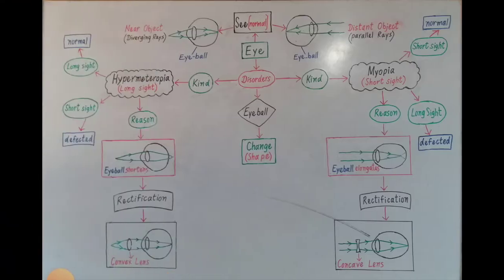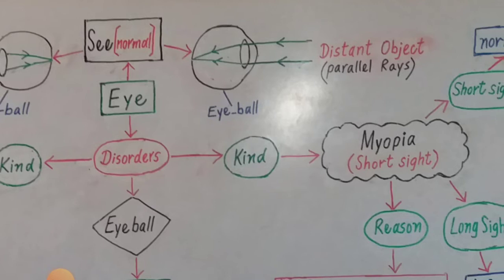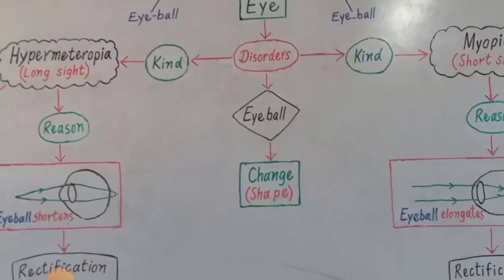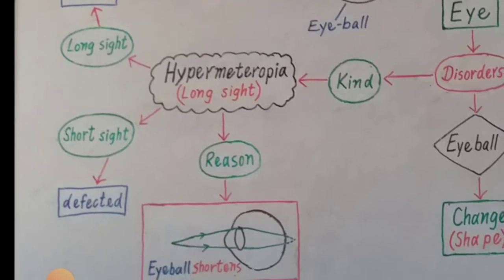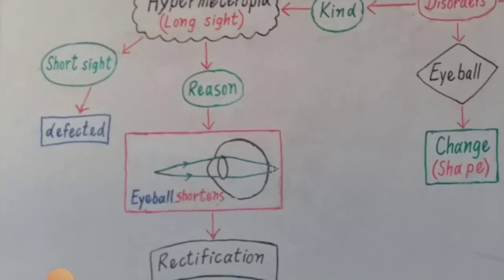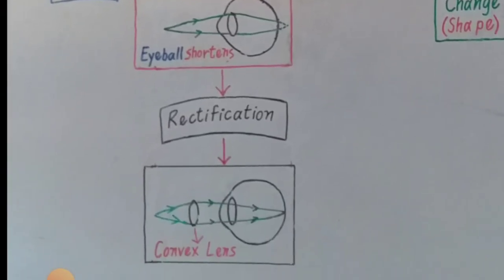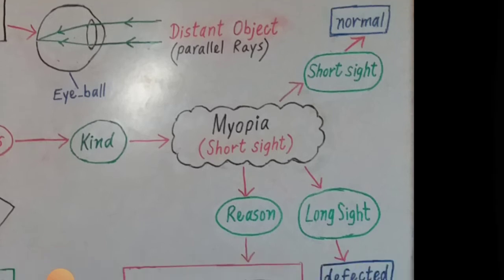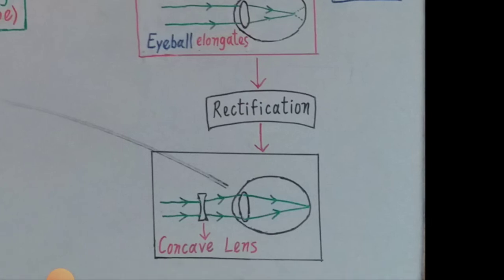Disorders of Eye (Fully in English)